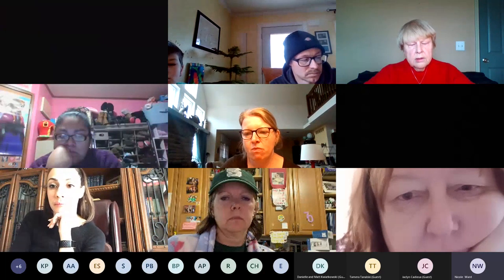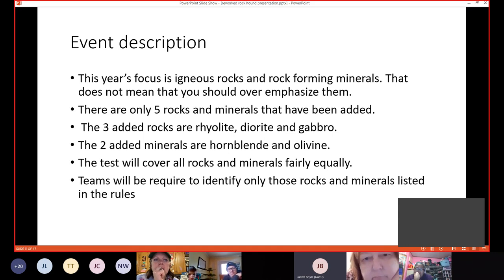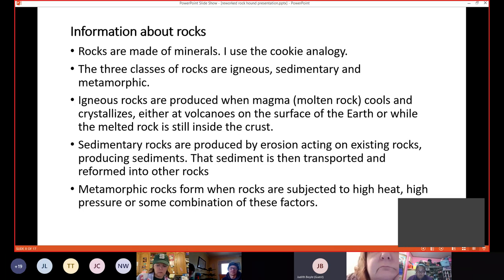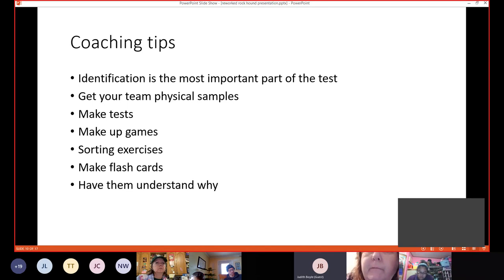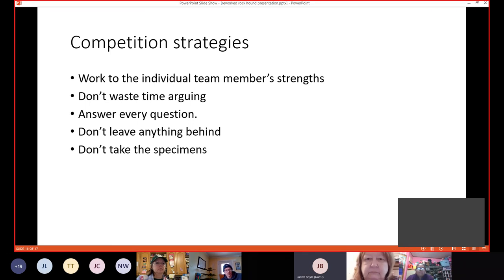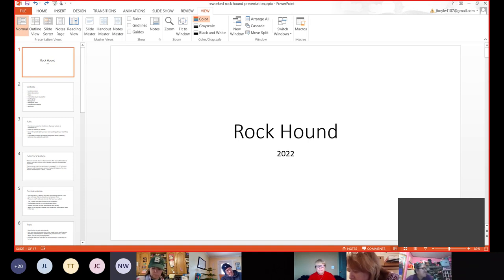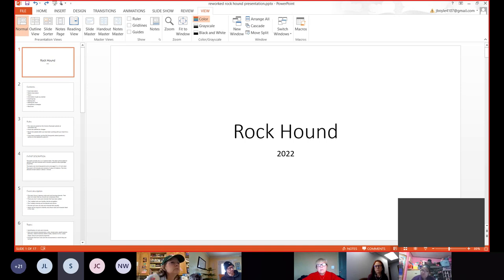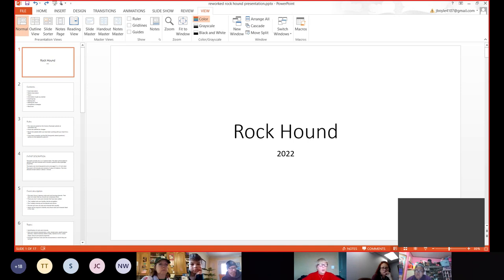Rockhound Event Coach Training 2022